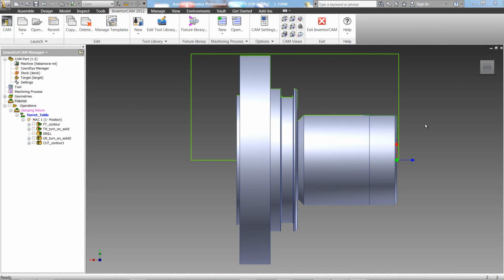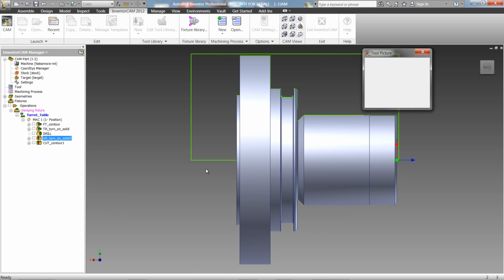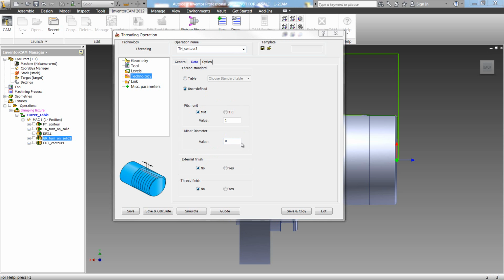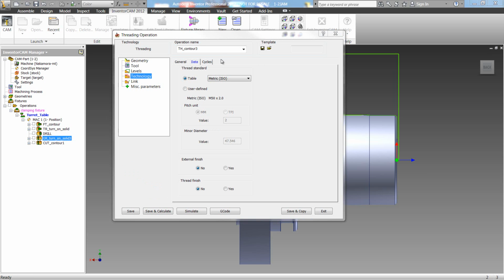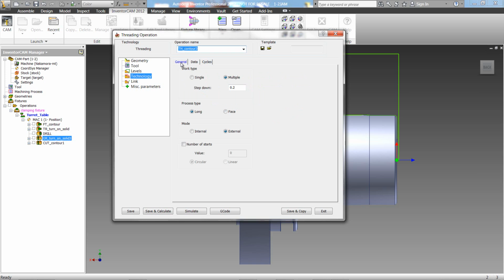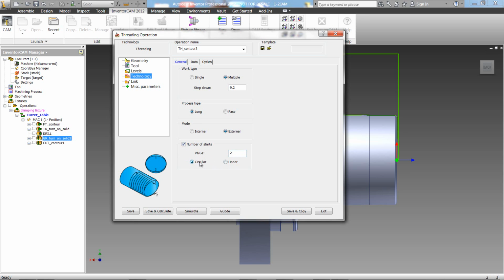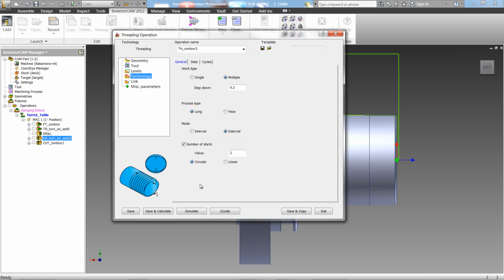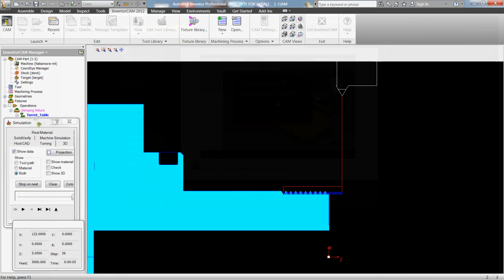Turn Threading Operation.wmv